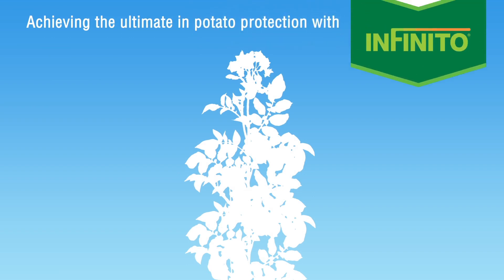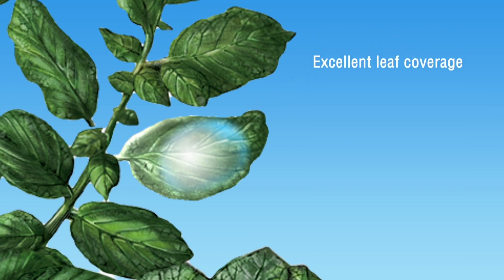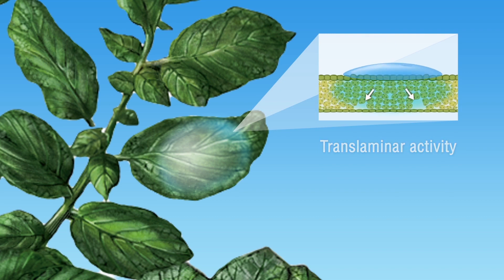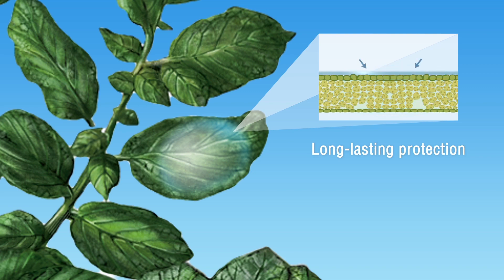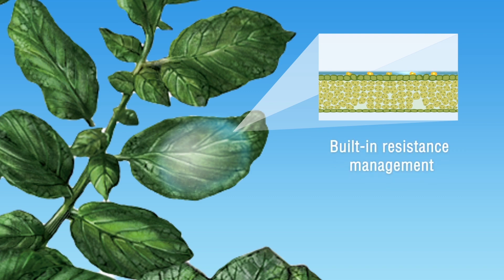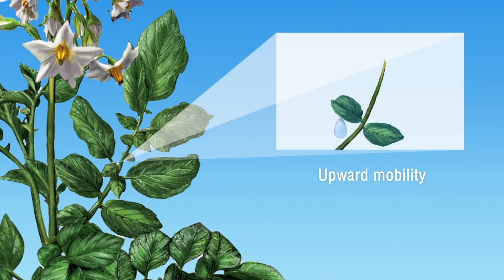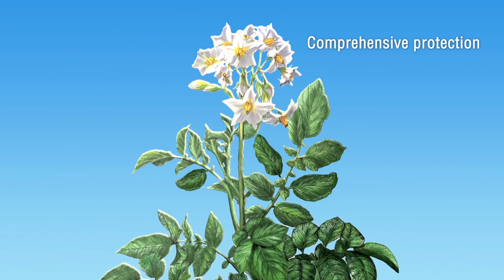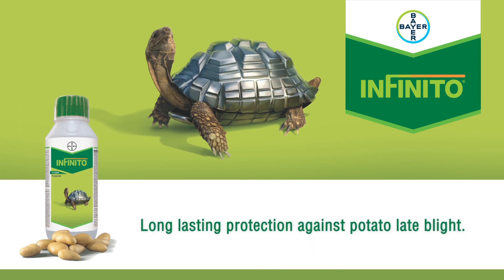STOP Potato Blight! Powerful Infinito Fungicide (English) | Bayer CropScience India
Is potato blight threatening your harvest?  Infinito fungicide from Bayer CropScience India provides superior, long-lasting protection against this devastating disease.
How Infinito protects your potatoes:
Unmatched control: The powerful combination of Fluopicolide and Propamocarb HCL delivers exceptional efficacy against potato blight.
Built-in resistance management: Helps prevent blight from developing resistance to the fungicide, ensuring long-term effectiveness.
Superior plant coverage: The unique formulation spreads quickly within the plant, protecting leaves, stems, and even tubers.
Excellent rain resistance: Infinito stays active on leaves even during dew or rainfall, providing continuous protection.
Benefits of using Infinito:
Increased potato yields: Protect your crop and maximize your harvest potential.
Healthy, high-quality potatoes: Promote healthy tuber development for a profitable season.
Long-lasting protection: Enjoy peace of mind knowing your potatoes are shielded throughout the growing season.
Infinito - Your Partner for a Successful Potato Crop
For more information on Infinito and potato blight management, contact Bayer CropScience India.
potato blight
potato late blight control
potato blight fungicide
Infinito fungicide
Bayer CropScience India
potato disease control
fungicide for potatoes
potato crop protection
potato yield increase